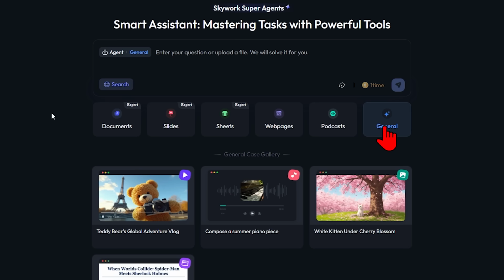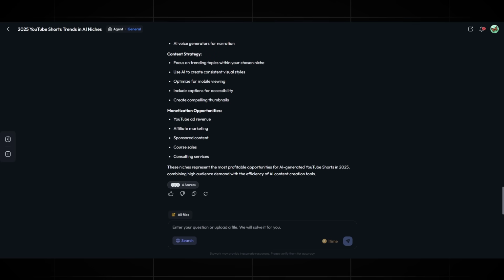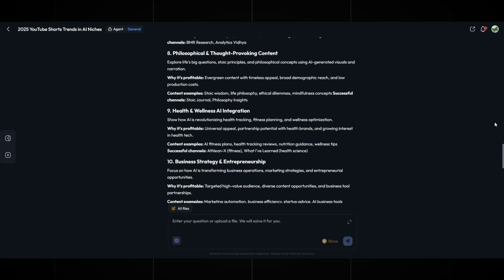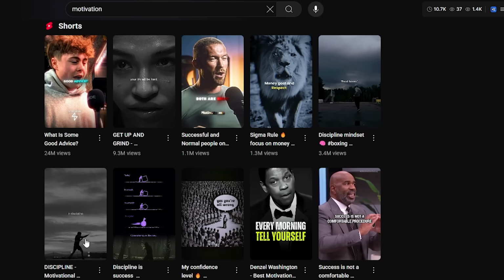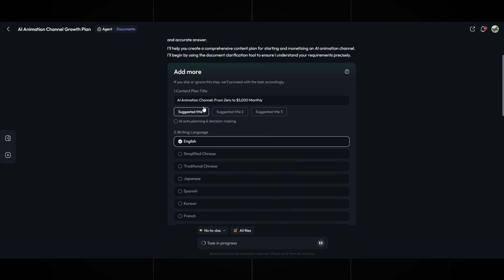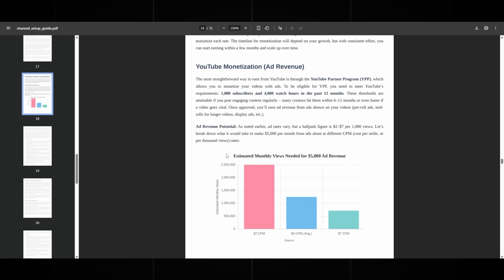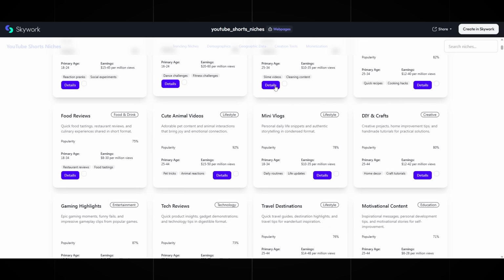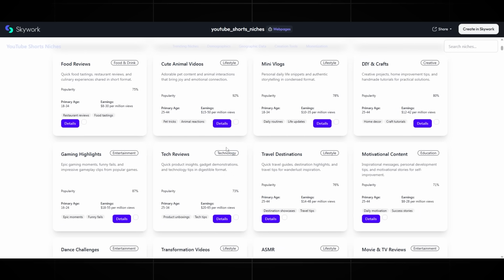How I Find Viral YouTube Niches With One Secret Tool!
Official Social Media Account:
X:

episodes: